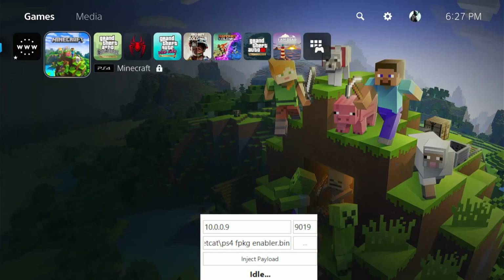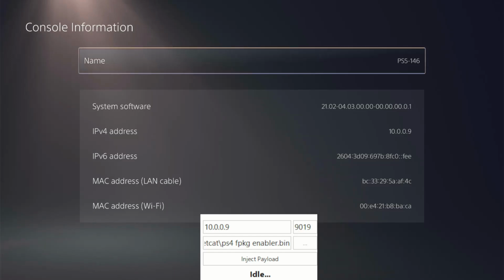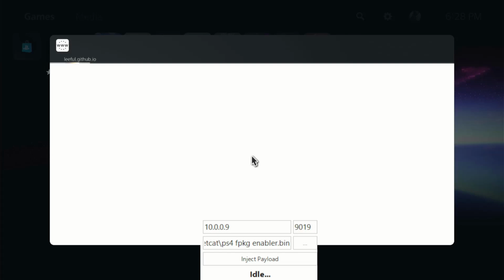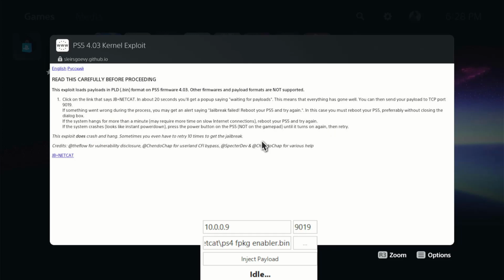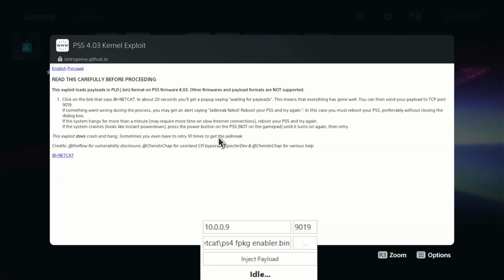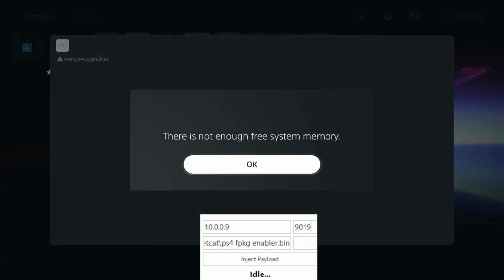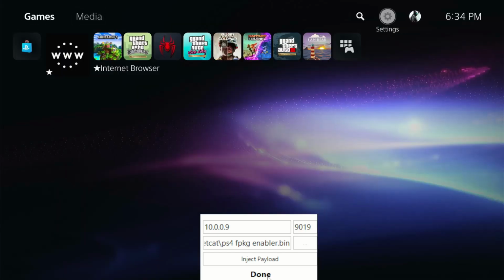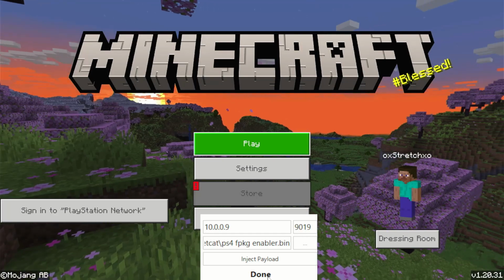How To Play PS4 FPKG On PS5 4.03 With Sleirsgoevy Host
Downloads